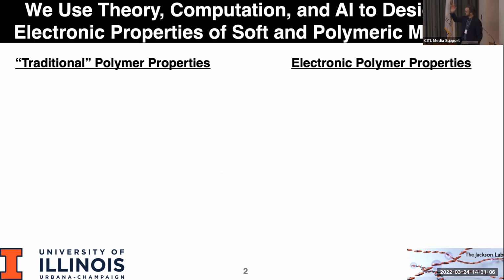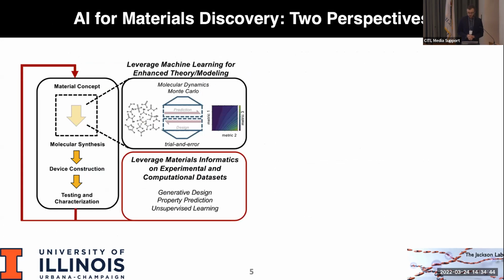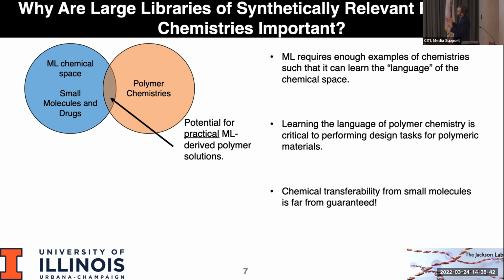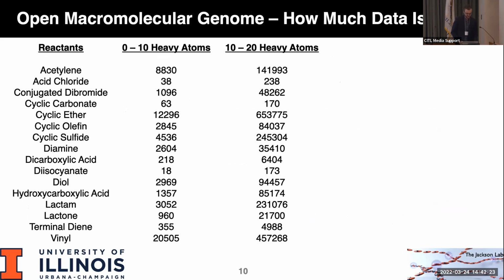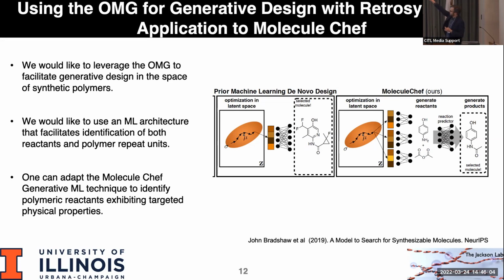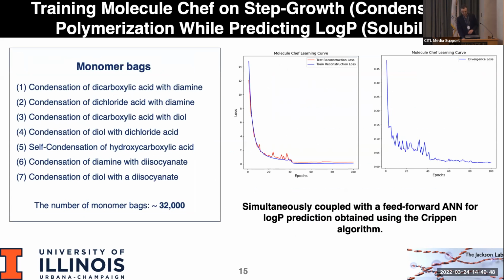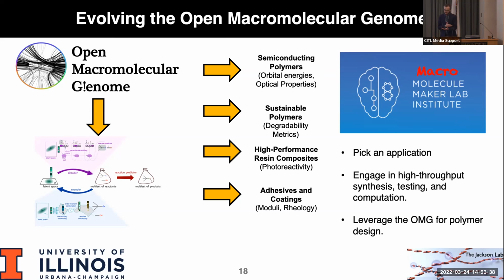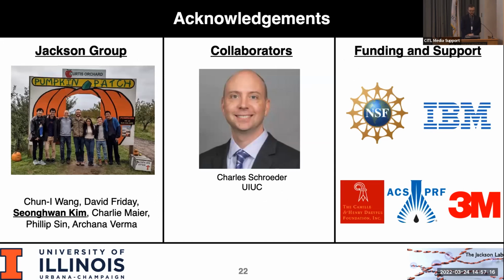Nick Jackson - MMLI Symposium 2022